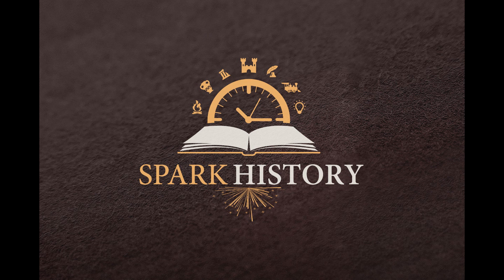Eiffel Tower: Icon of Paris. Part 1.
One of the greatest landmarks of today’s world is the Eiffel Tower of Paris, France. In this series we will go into the details of its construction and what drove the undertaking of such an immense project. We also get to take a look at the great engineer Gustave Eiffel and his company and how they formulated the design, construction, and implementation of the tower. An average person seeing a picture of the Eiffel Tower today will quickly recognize it and think of Paris. The structure has been standing for over 100 years and has been featured in countless books, movies, and major events and is well known throughout the world. Let’s go into the details of how this great addition to the Paris skyline came into being.